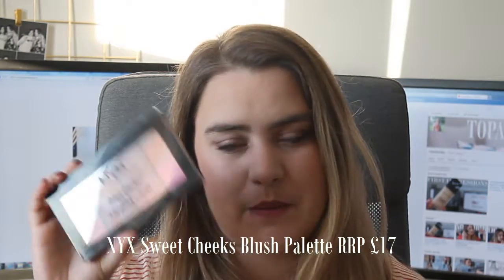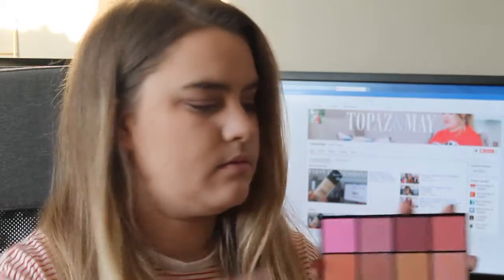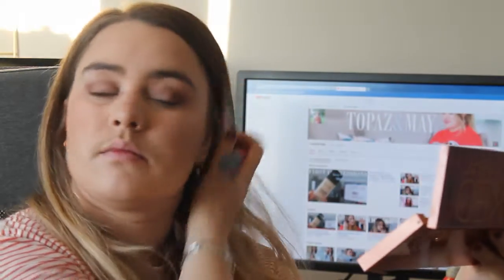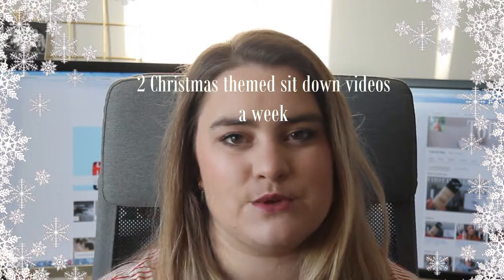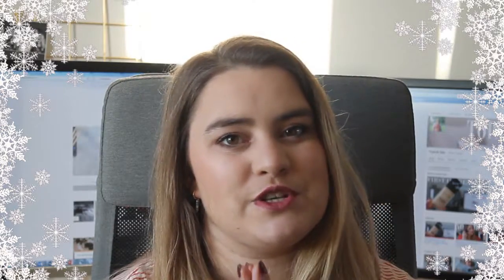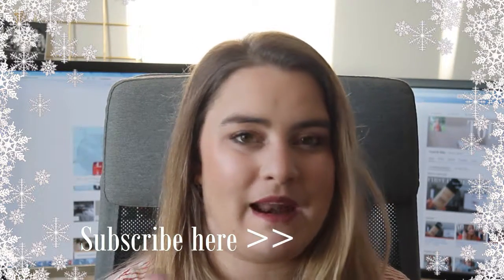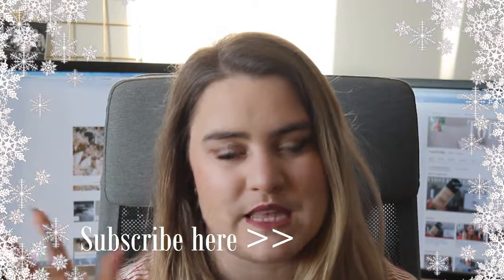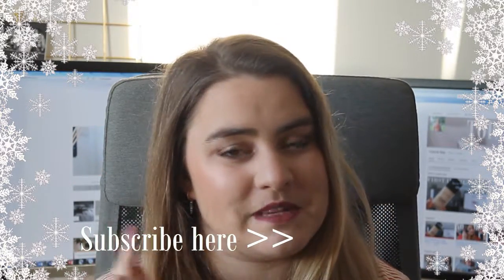Testing: RachhLoves Fall Favourites Beauty Box | TOPAZ&MAY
I was SO excited when this came through my door - you have no idea. I'm a huge fan of RachhLoves and I loved this box.